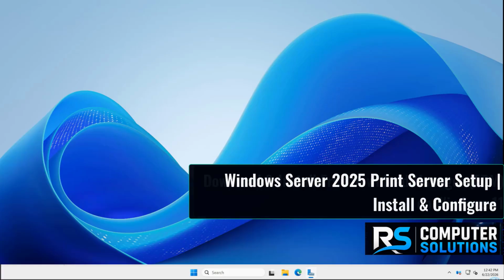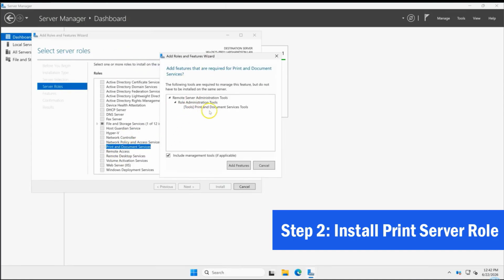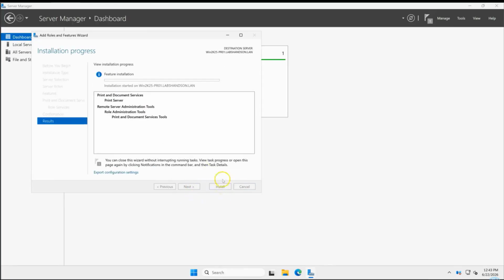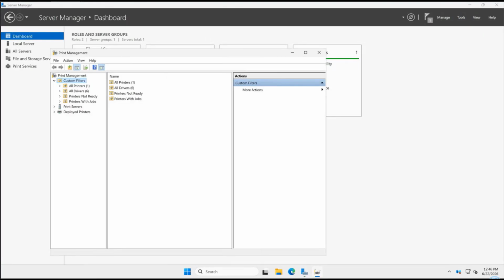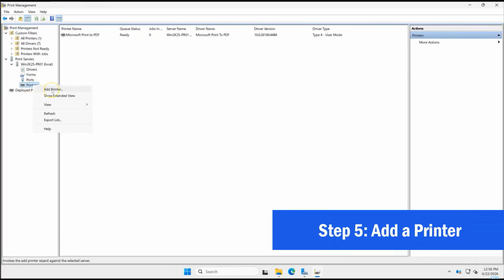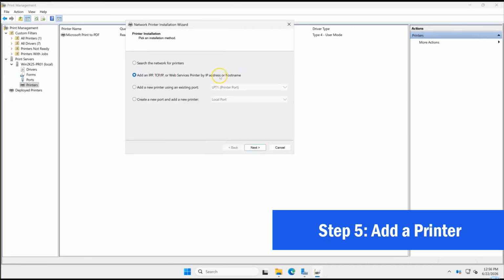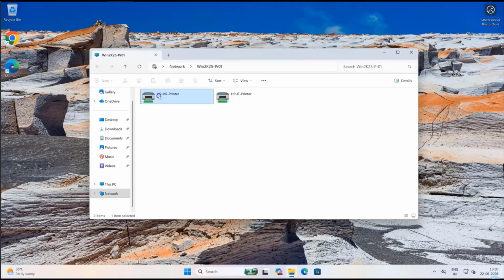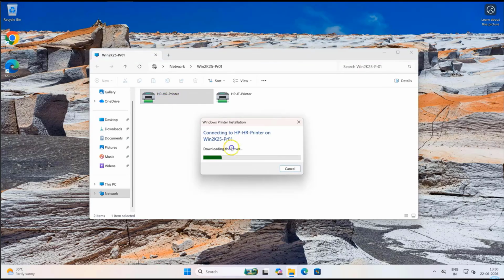Windows Server 2025 Print Server Setup | Install & Configure Step-by-Step (2026)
Learn how to install and configure a Print Server on Windows Server 2025. This step-by-step tutorial covers installing the Print Server role, adding a network printer, sharing it with users, configuring permissions, and connecting client PCs.